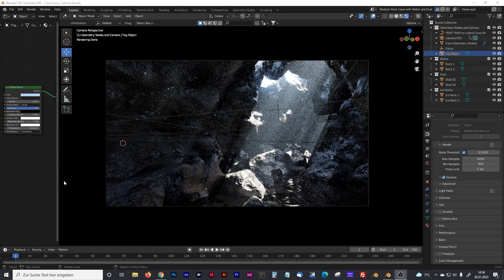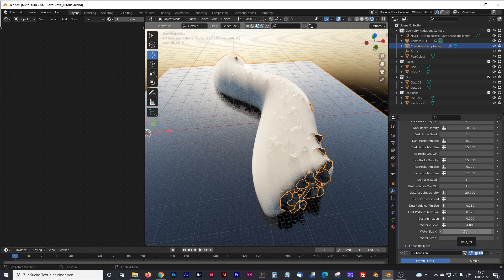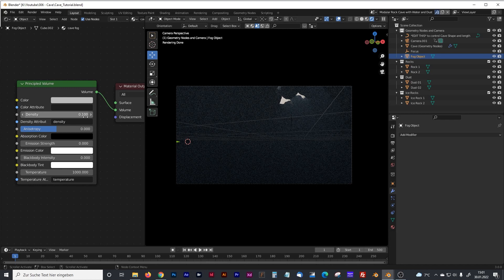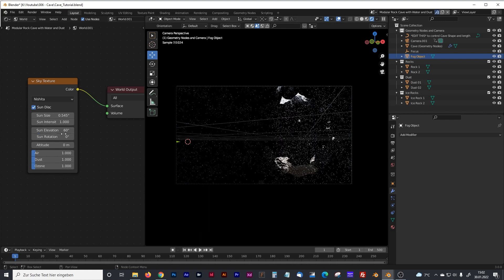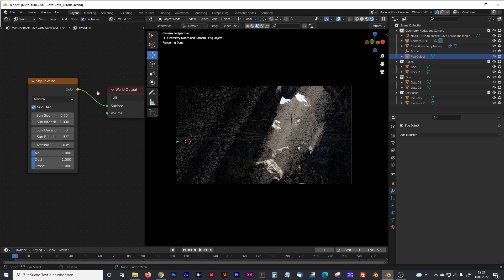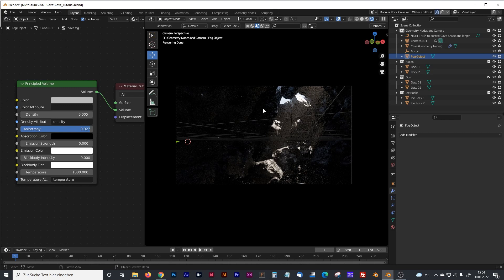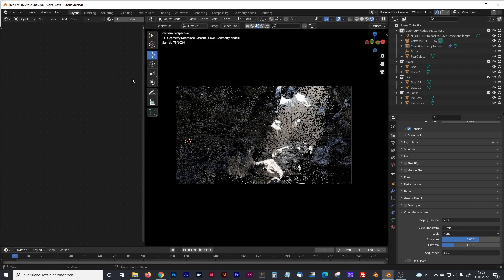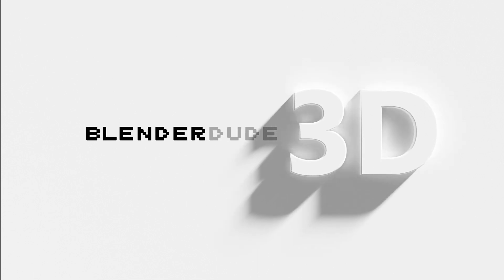Perfect Godray Light Setup in Blender - Blender Short Tutorial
In this short tutorial or tutorial I will show you how to get the perfect Godray rays with volumetric light, the Syk Texture Object and the exposure values of the camera. The godrays were created in Blender using a mixture of fog density, anisotropy, and exposure. The final touches are applied to the Godrays Volumetric Sunrays by activating Glare in the Composition tab.

00:00 Perfect Godray Light Setup Intro
00:26 Introducing the Cave Model
01:14 Creating the Godray Light Setup